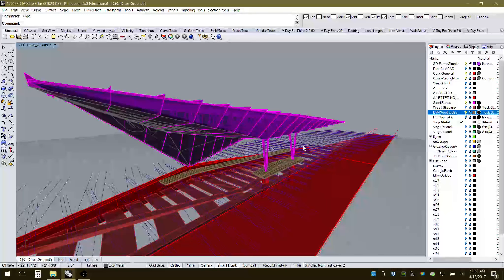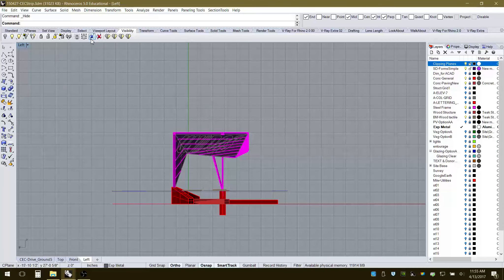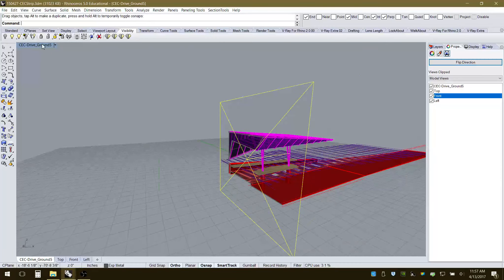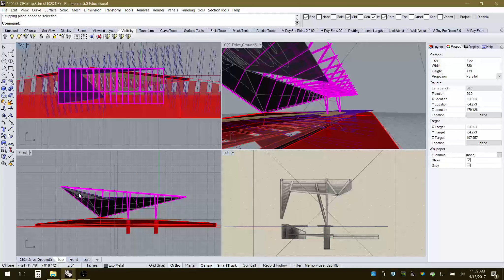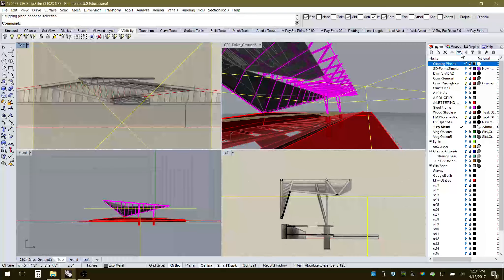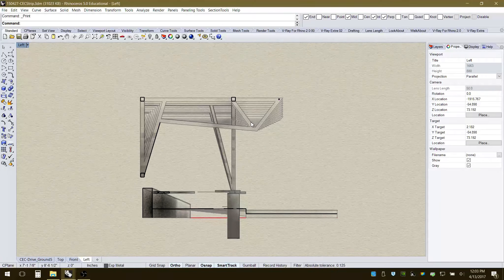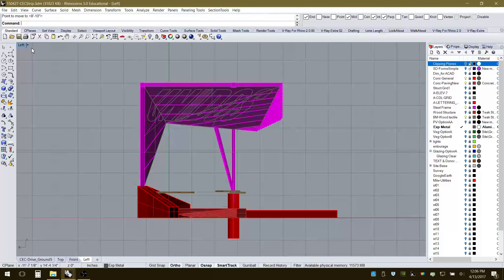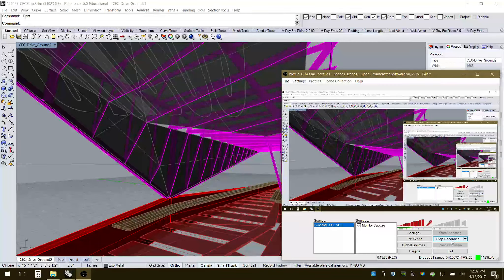170413 Rhino ClippingPlanes ScaledImageExport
This is a follow-up tutorial that covers how to create and use Clipping Planes in Rhino as well as how to Export Scaled Model Images.  Also, it demonstrates how to set a Horizon Line that is useful for integrating entourage to the scale of the perspective image.